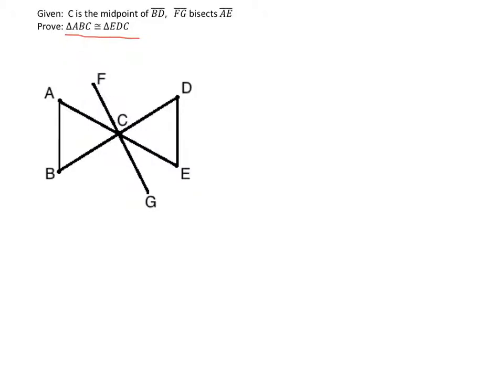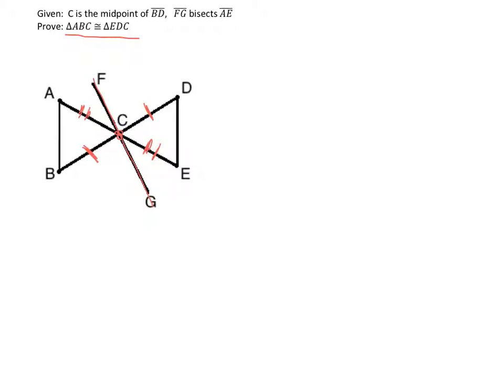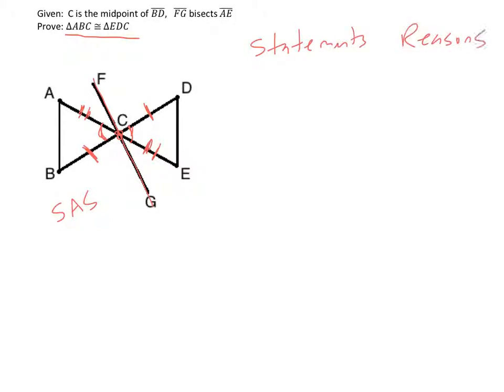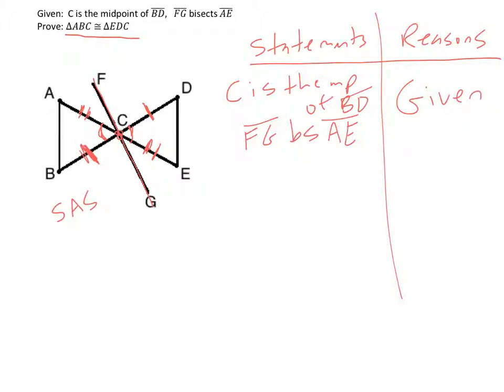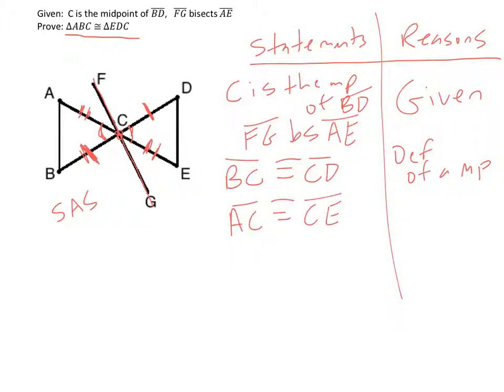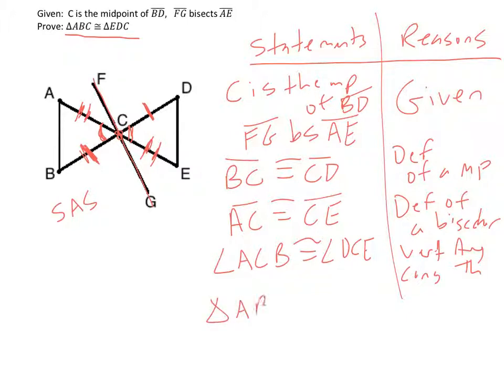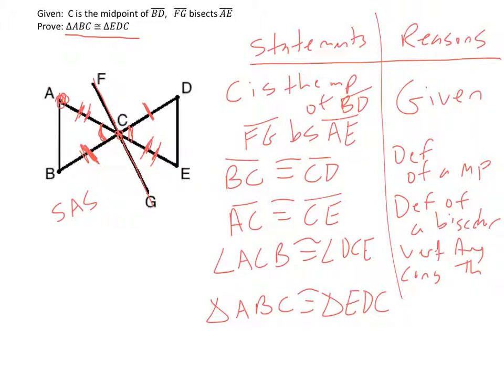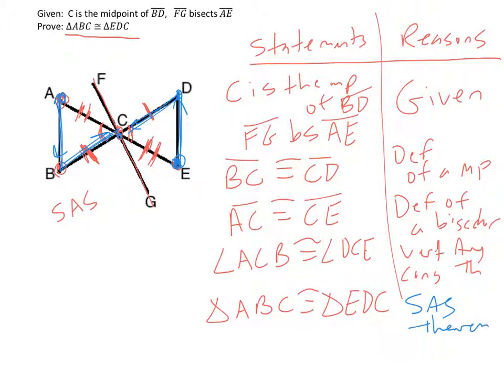Writing Triangle Proofs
Writing proofs to prove two triangles are congruent